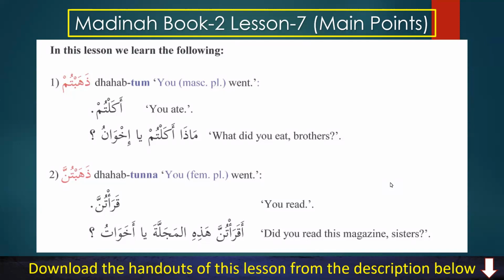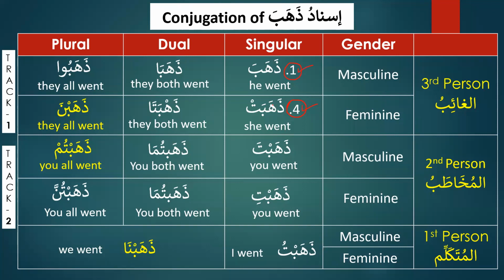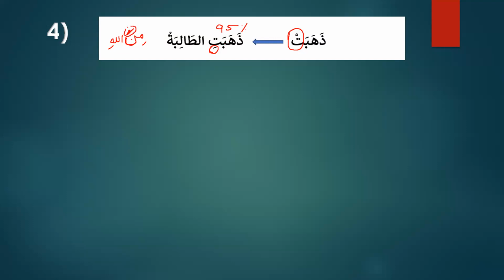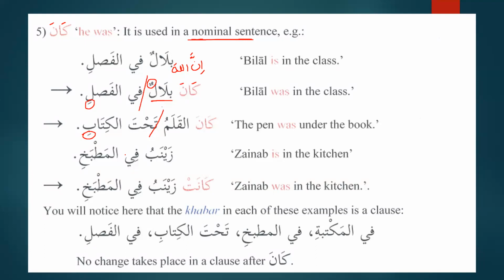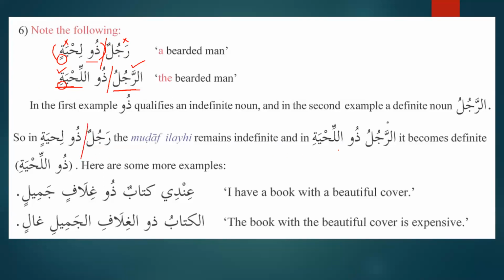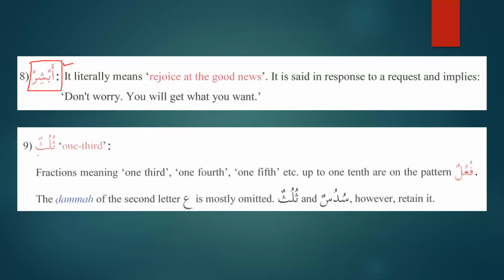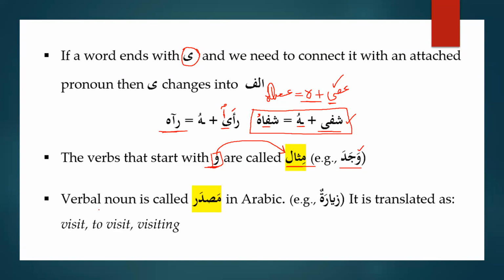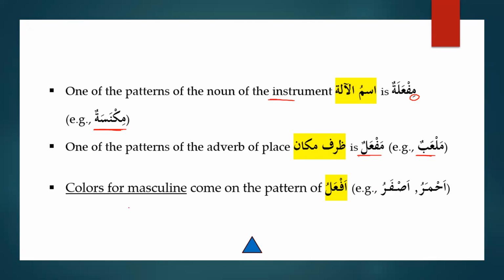Basic Arabic 21 | Lesson 07-1 | Madina Book 02